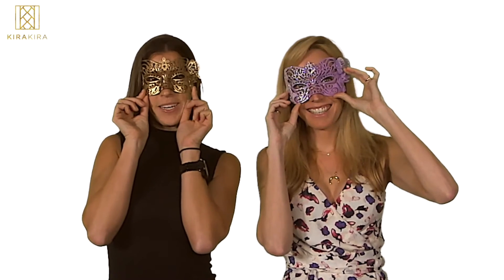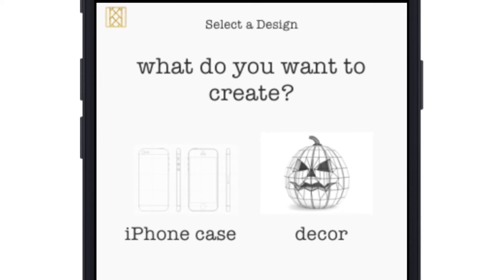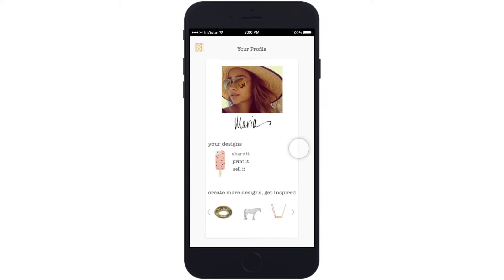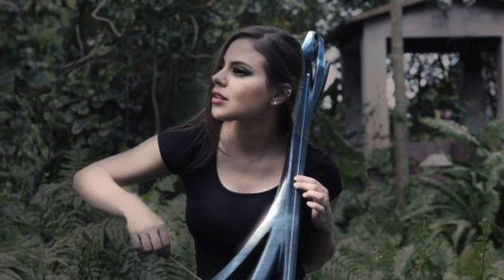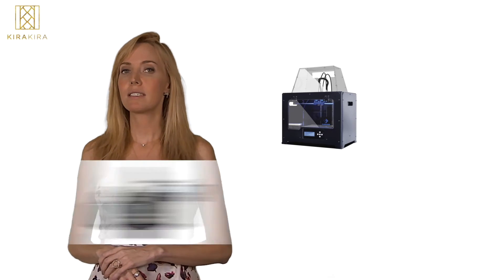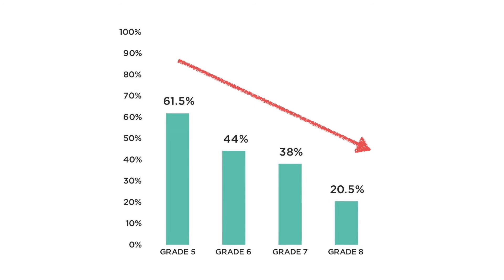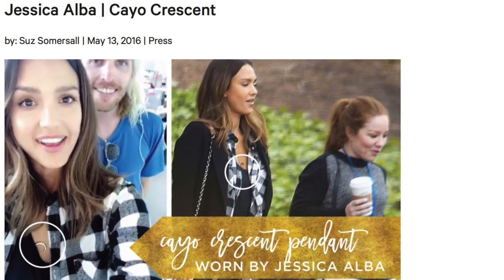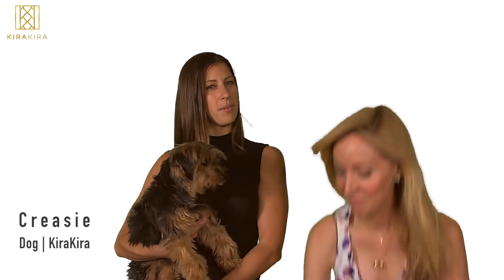KiraKira App Coming Soon!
Here is Suz Somersall and Bridget Silvi of KiraKira telling you the importance of educating girls and engaging them in STEAM!